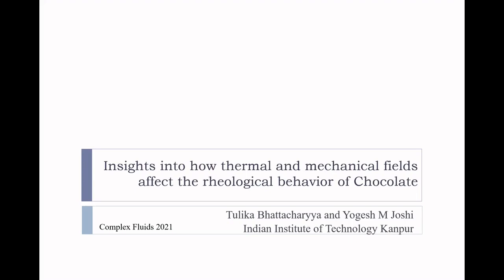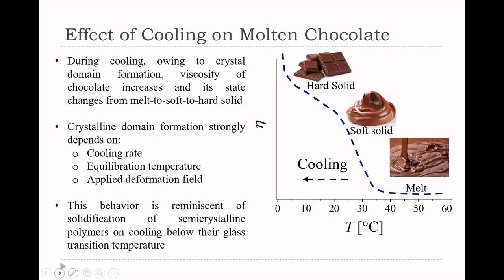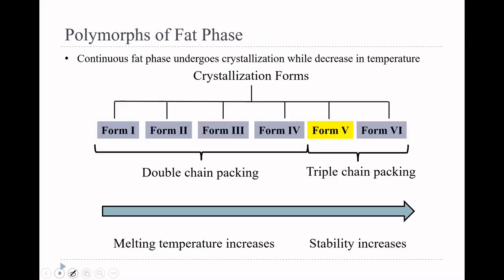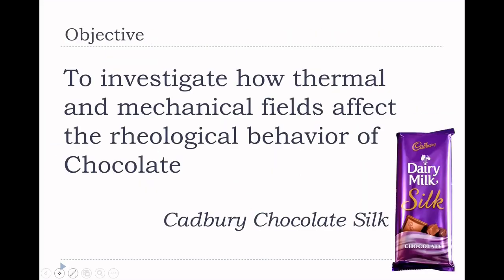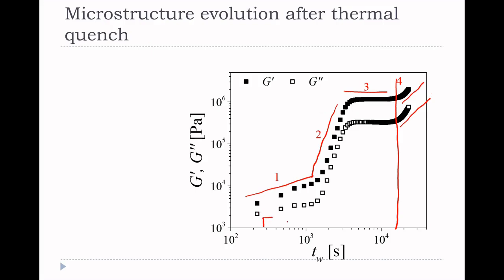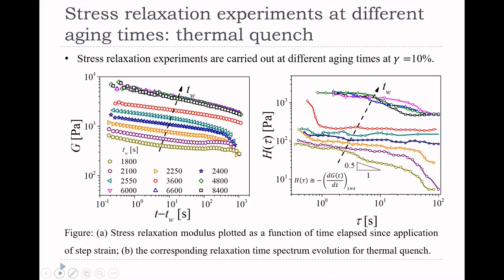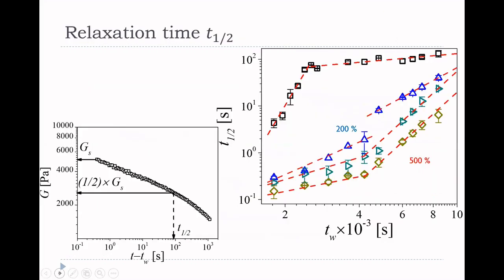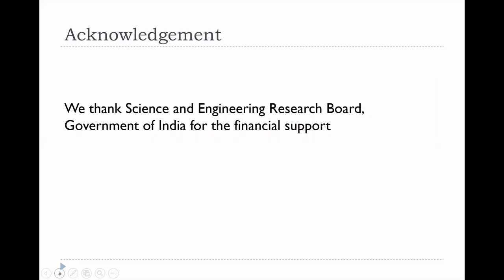Insights into how thermal and mechanical fields affect the rheological behavior of Chocolate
Chocolate is known to undergo solid-liquid transition upon an increase in temperature as well as under application of deformation field. Upon sudden reduction in temperature from a molten state (thermal quench), under isothermal conditions rheological properties of chocolate undergo evolution as a function of time, a behavior reminiscent of polymeric glasses. Then again, subsequent to cessation of shear flow (mechanical quench) also chocolate shows the temporal evolution of the rheological properties, a behavior similar to soft glassy materials. This work compares three rheological properties, namely, dynamic moduli, relaxation time spectrum, and characteristic relaxation time of chocolate after thermal as well as shear rejuvenation. We observe that the evolution of the rheological properties subsequent to shear rejuvenation is distinctly different from that of thermal rejuvenation, wherein the evolution is more gradual in the former case. On one hand, this work provides unique insights into how shear affects the rheological behavior of chocolate. On the other hand, this work clearly suggests that chocolate explores different sections of the energy landscape after shear rejuvenation compared to that of thermal rejuvenation.